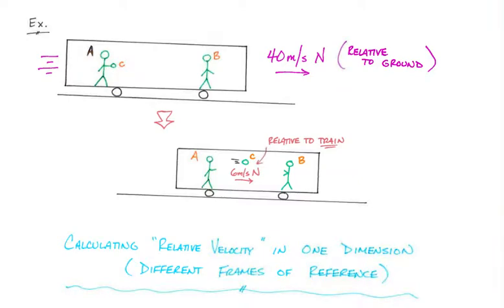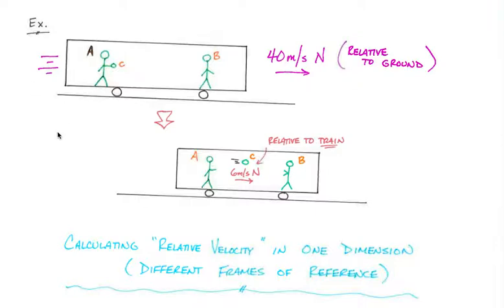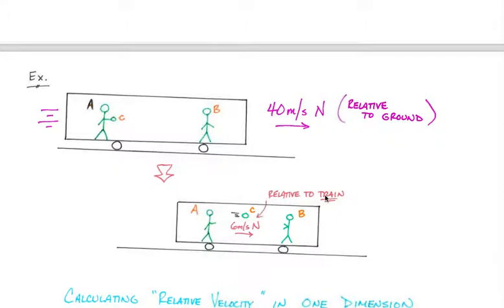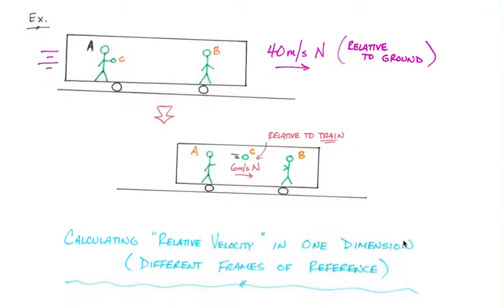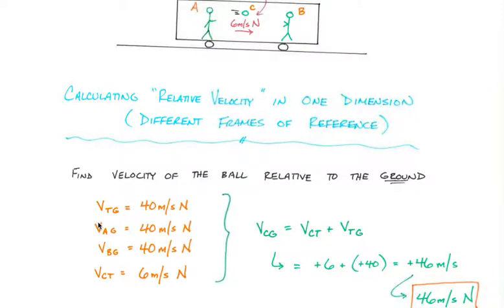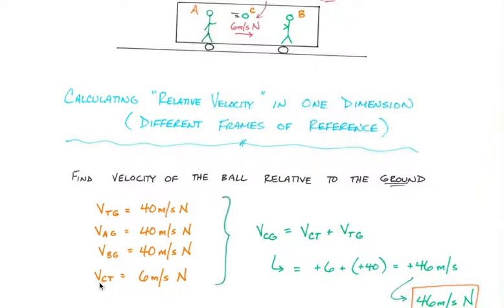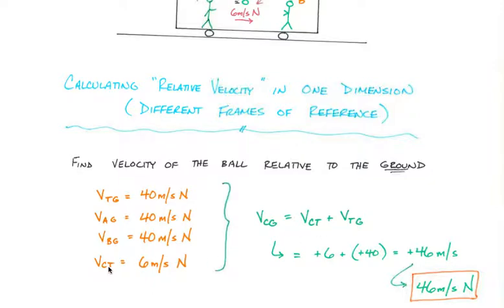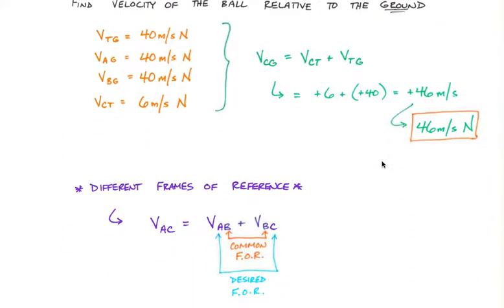Relative Velocity Different Frames of Reference